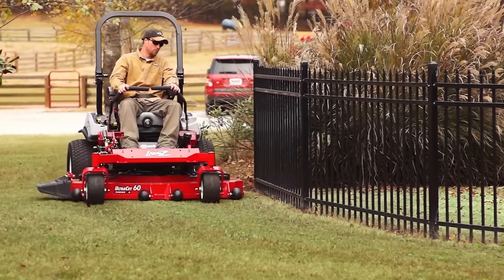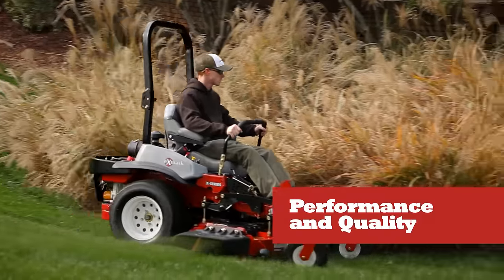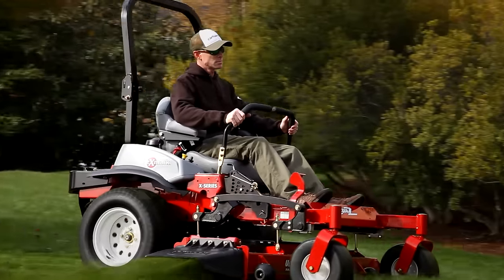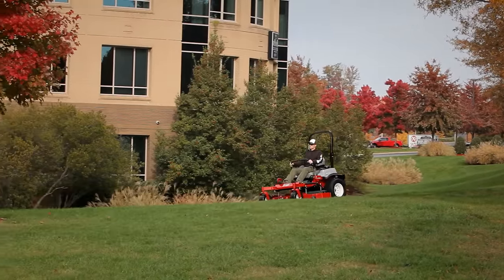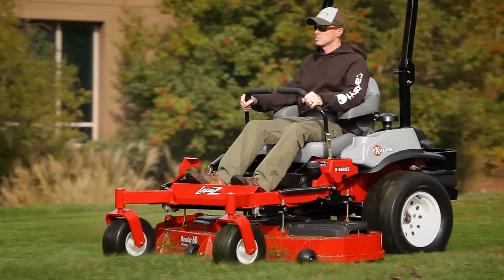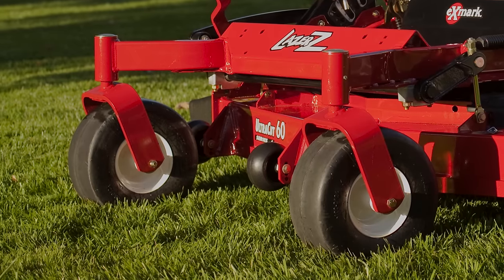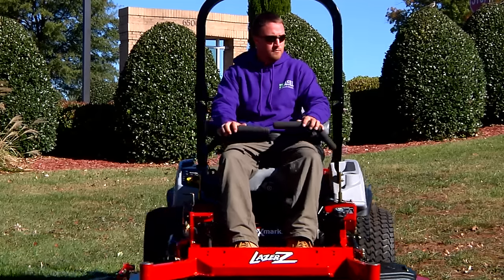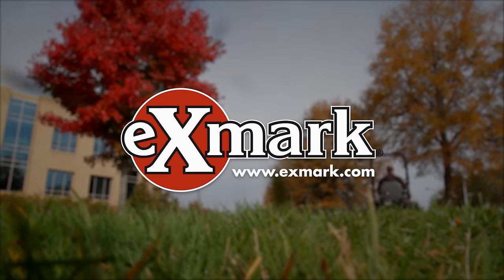Exmark Lazer Z X-Series Riding Mowers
Step up to quality with the Exmark Lazer Z X-Series. Explore the latest in our top of the line zero-turn Riding mowers.

Exmark's Lazer Z X-Series features RED Technology, a Simplified Hydro-Drive, Ultracut Series 6 deck and a new level of comfort with our patented Iso-Mount Seat Isolation System. The Exmark Lazer Z is unmatched in productivity and durability and continues to lead the industry in innovation.